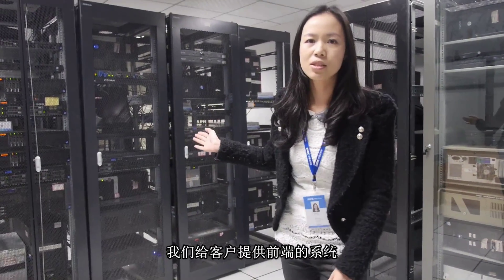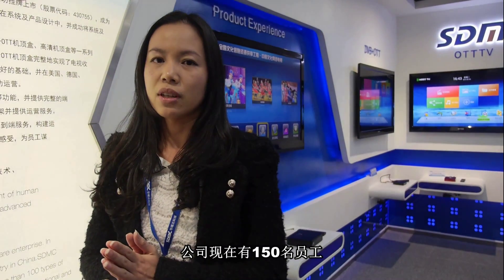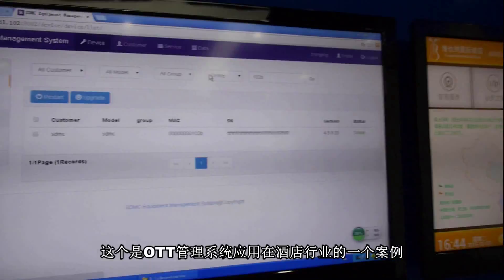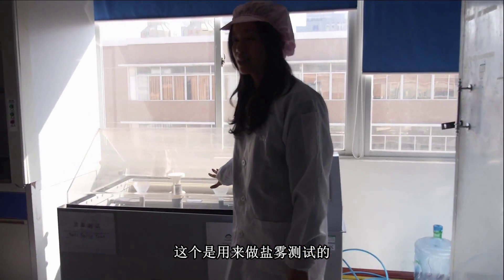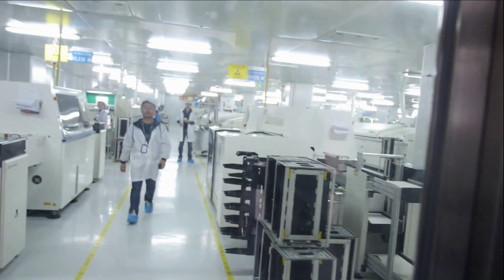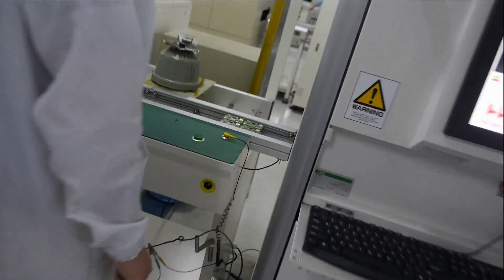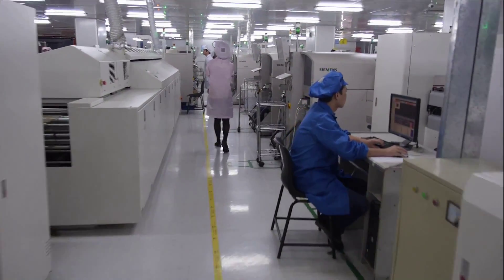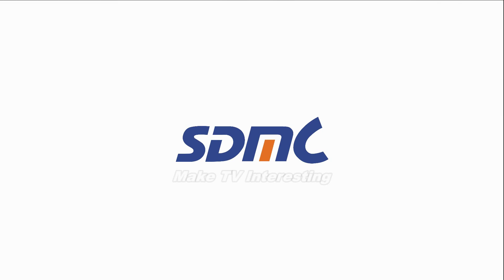SDMC Company and Factory Tour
As the world's leading provider of OTT IPTV end to end solution, SDMC is mainly focusing on the R&D and manufacture of OTT IPTV STB, DVB+OTT hybrid STB(DVB-T2, DVB-S2, DVB-C, ATSC, ISDB-T) and OTT back-office system etc. , which can support Quad-core H.265/HEVC decoding and 4K vidoes. Be equiped with DRM Playready, Verimatrix and Widevine, we are aiming to provide a smart,safe and stable platform for operators worldvide.